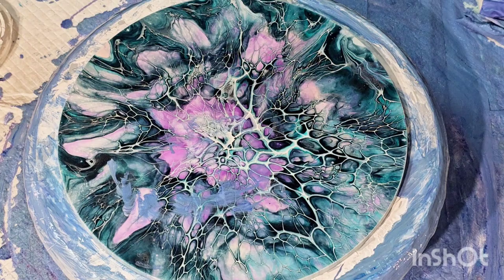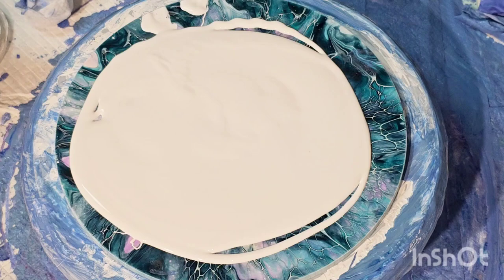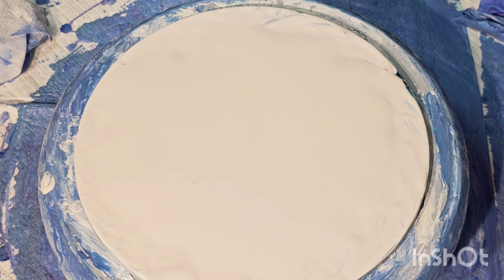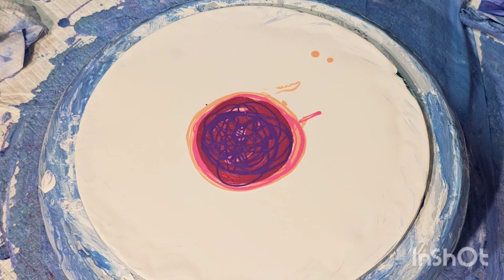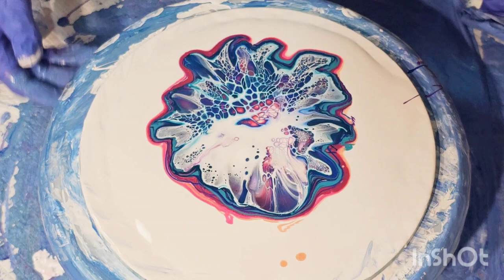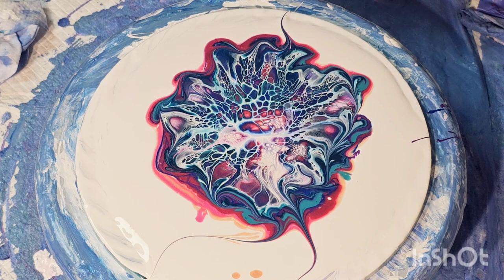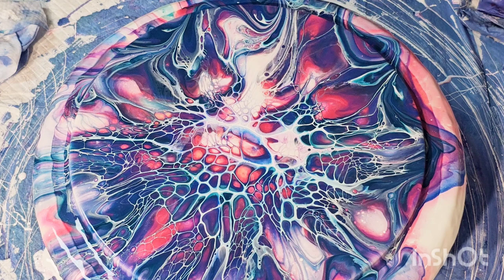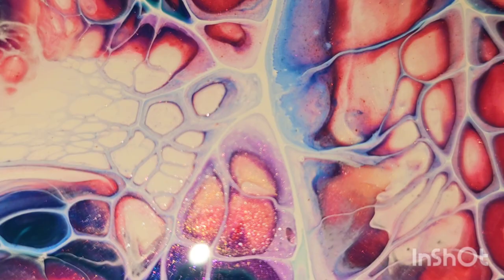463 - Bloom with 2 New PrizmPour Colors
In a future video, I will use the same colors and do a double cell activator.

Colors Used:
Dreamsicle - Colourarte
Cherry Blossom - Colourarte
Poinsettia - Colourarte PrizmPour
Acai Berry - Colourarte PrizmPour
McCaw Blue - Colourarte PrizmPour
Cypress Green - Holbein
Caribbean Mist - Colourarte
Teal Indigo - Colourarte
Titanium White - M. Graham - Cell Activator

Normal House Paint Used for Pillow:
Glidden Essentials Eggshell or PPG Multi Pro Eggshell Interior White Paint.

The Cell Activator is 1 Part paint to 3-4 Parts Australian Floetrol. I get from Pixel Paint Designs. Save 10% with my code (above).